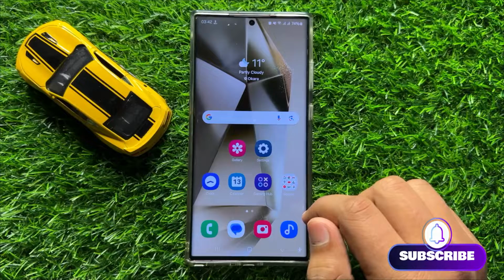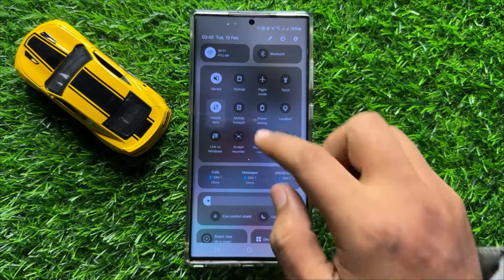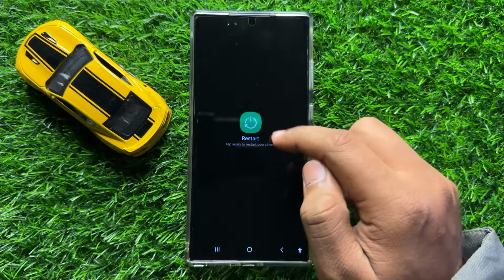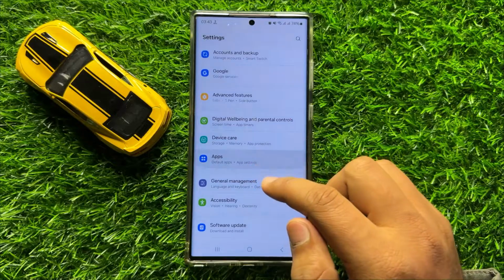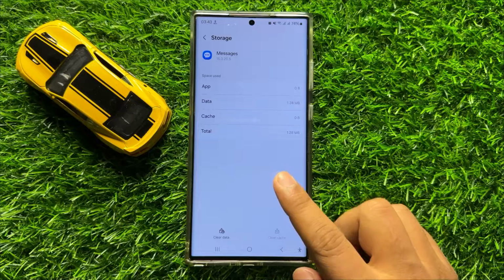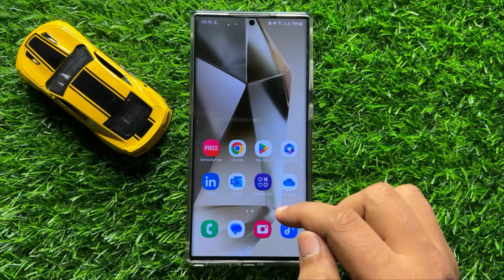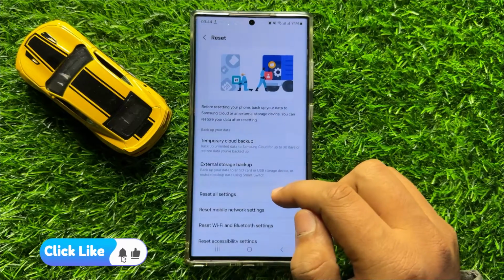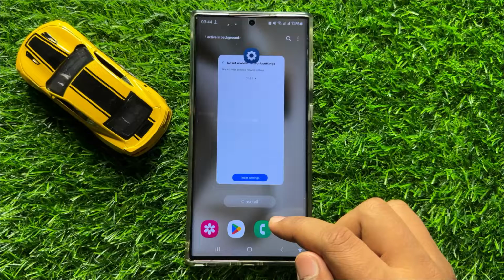How to Fix Samsung Galaxy S24 Ultra Won’t Send MMS Messages